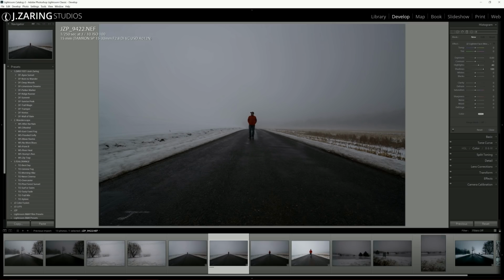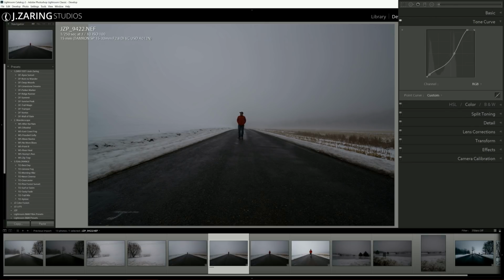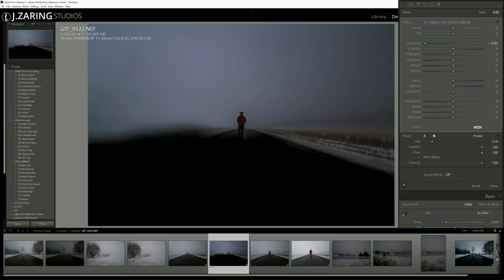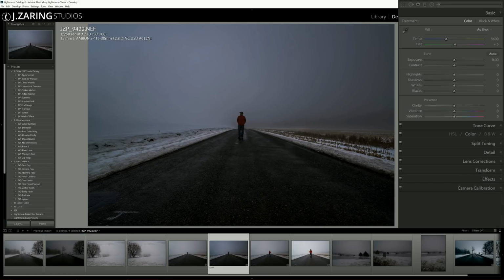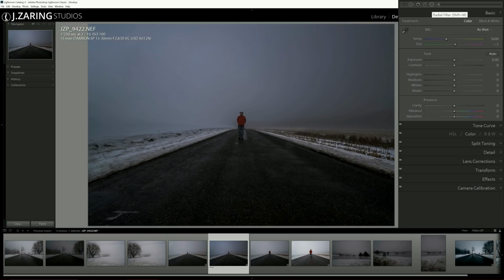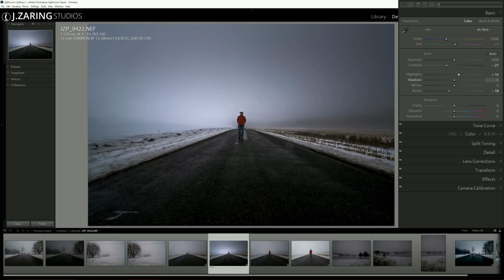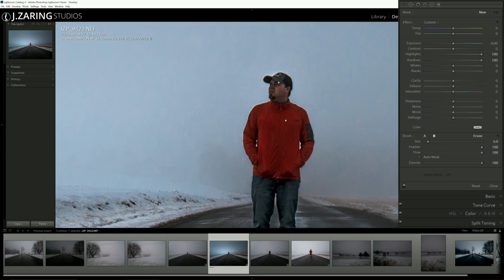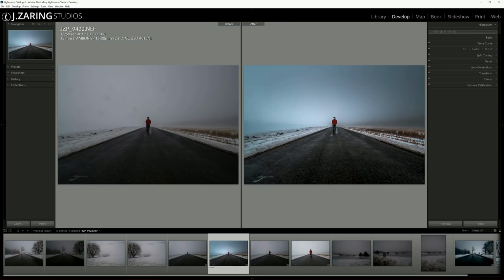Enhancing Fog Photos: Lightroom Editing Techniques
~Josh Zaring

CAMERA GEAR
Main Camera
Second Camera
Action Camera
Wide Angle Lens
Swiss Army Lens
Favorite Lens of all time (70-200)
Cheap B Roll Lens

TRIPODS & BAGS
Main Tripod
Travel Tripod
Camera Bag

AUDIO GEAR
Desk Microphone
On-Camera Microphone
Lavalier Microphone
Zoom Recorder
Small Zoom Recorder
On-Mic Recorder
Audio Interface

GIMBALS & SLIDERS
Big Gimbal
Little Gimbal
Small & Amazing Slider
Carbon Fiber Slider

VIDEO & PHOTO LIGHTING
GVM 600S LED Video Light
Falcon Eyes SO-28TD
Falcon Eyes SO-40TD
Falcon Eyes F7 Small LED
Mivitar SPL210C LED Panel
Neewer RL-18